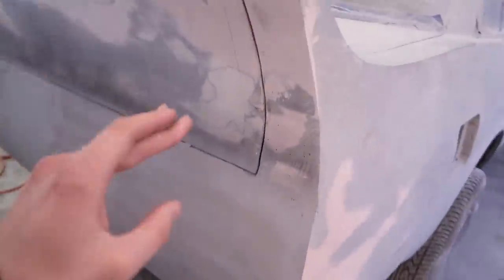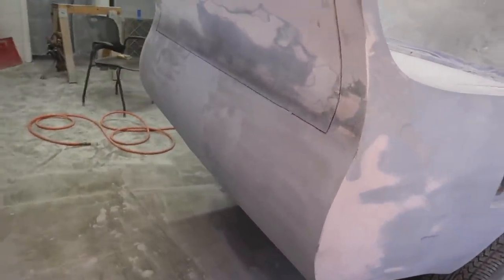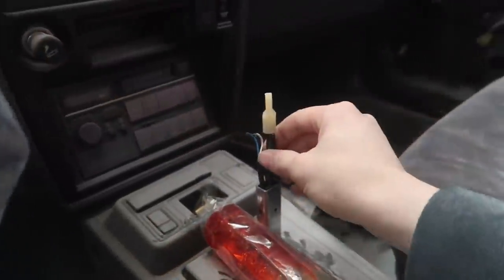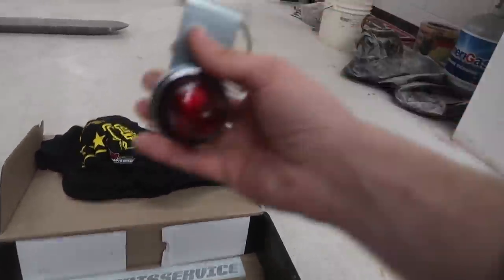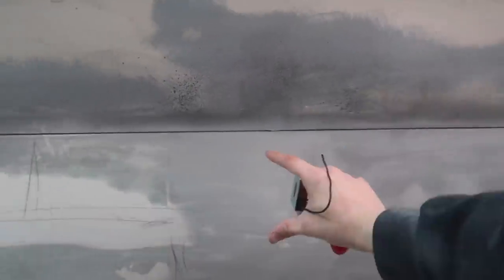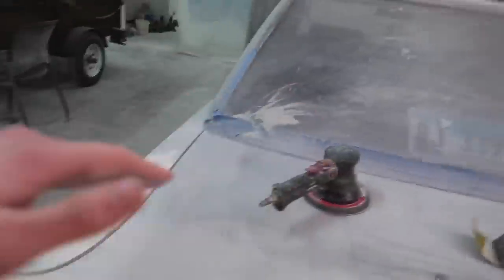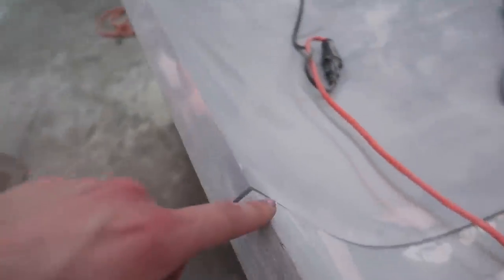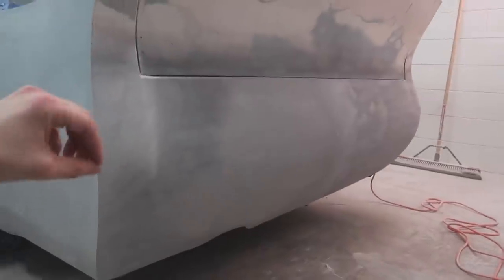Bosozoku Shaved Bumper Is Finished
NEW STICKERS!

^ ^ ^   MERCH   ^ ^ ^